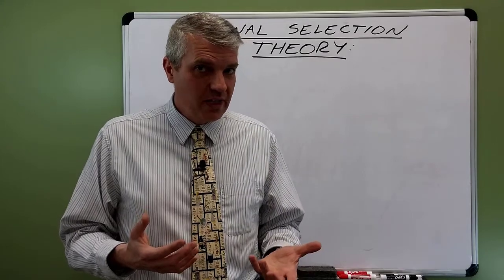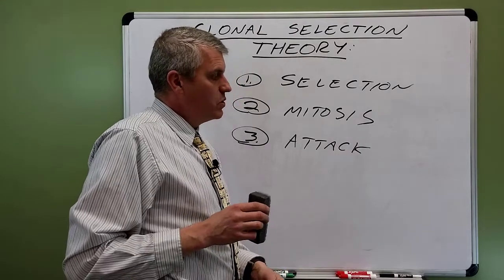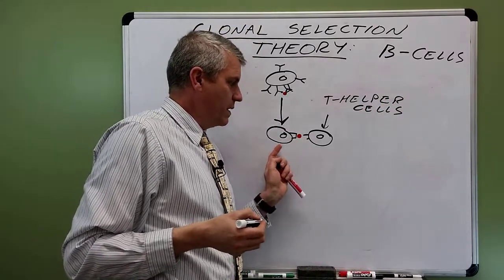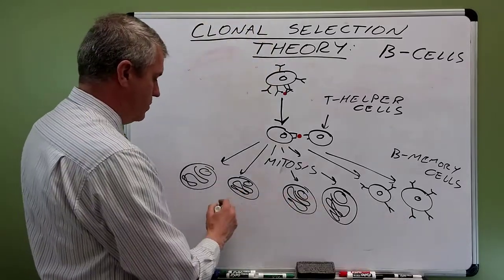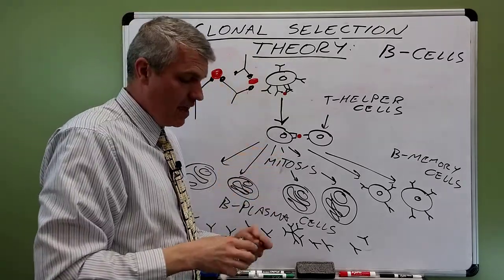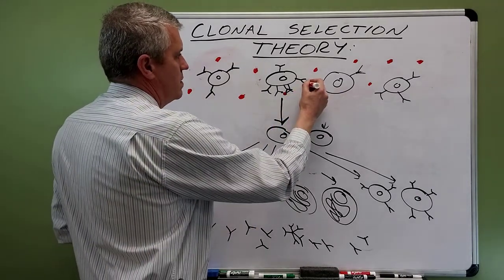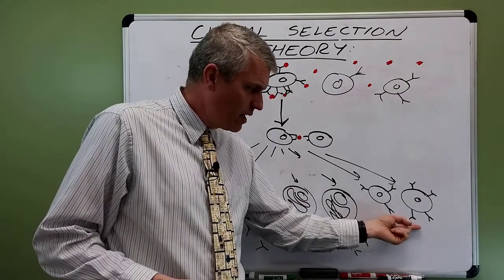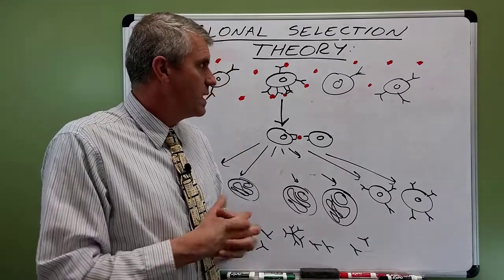Clonal Selection Theory for Beginners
The basics of the clonal selection theory explained...   Focusing on B-lymphocytes.  with a quiz at the end.